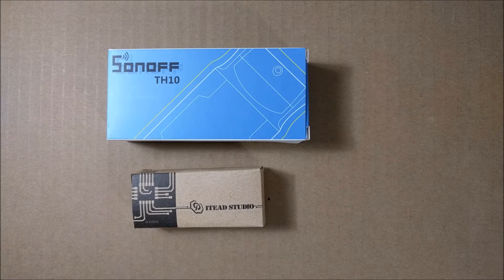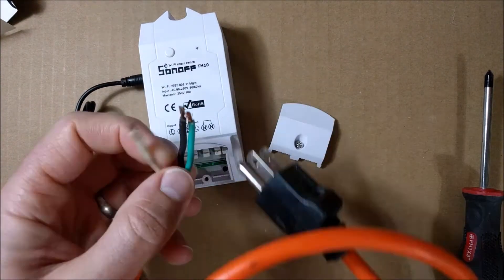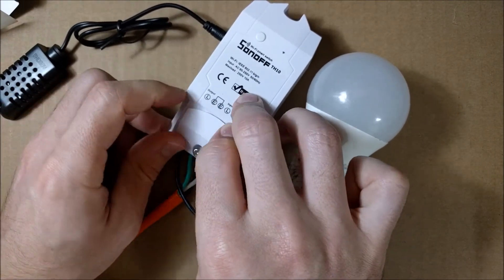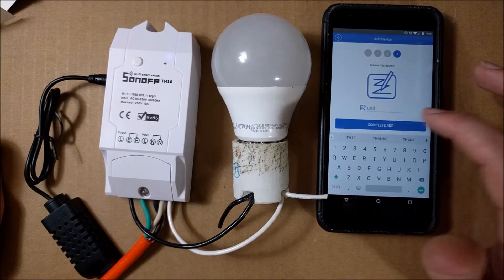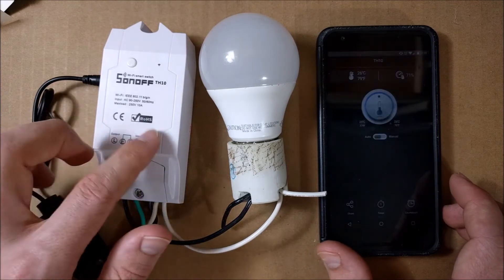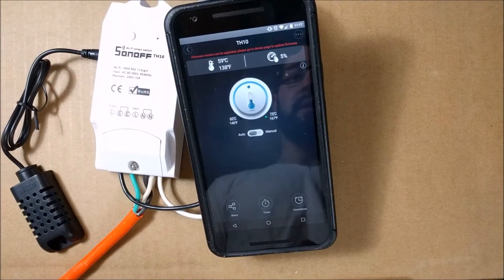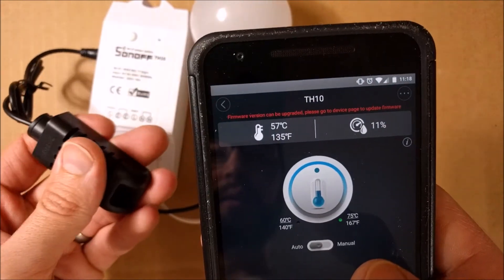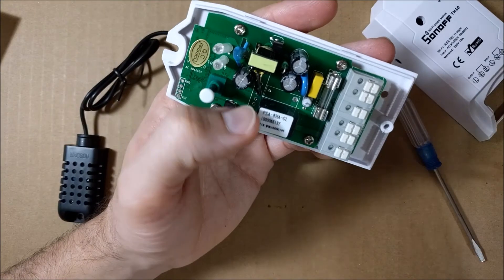Sonoff TH10 Review